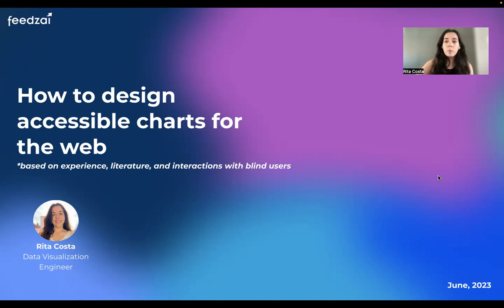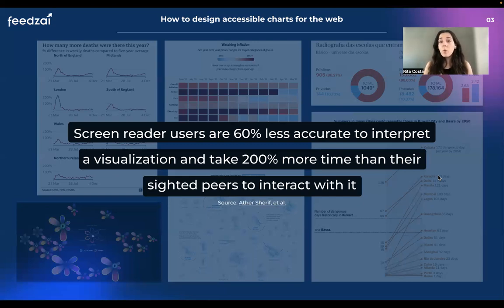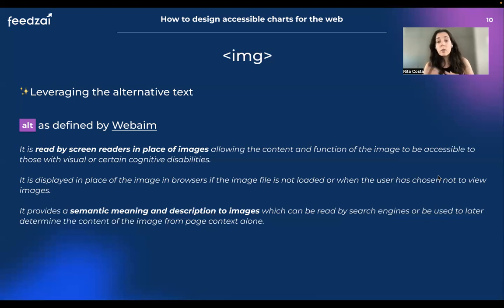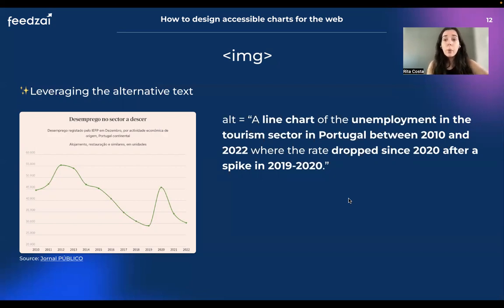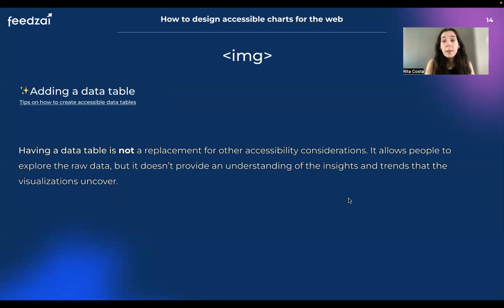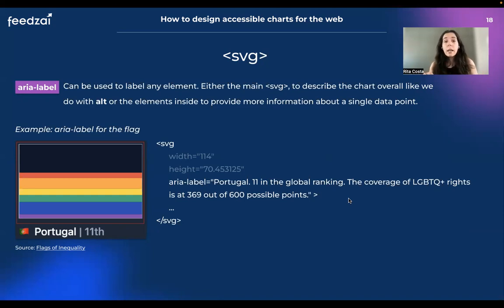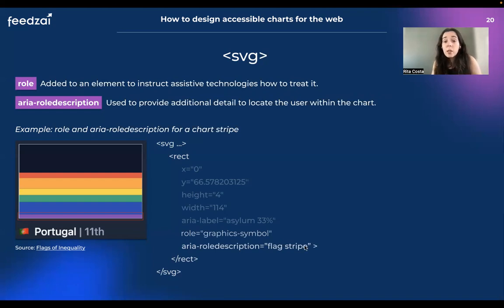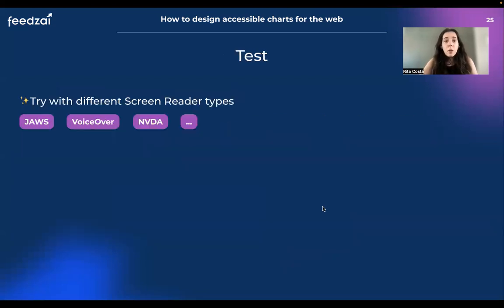How to Design Accessible Charts for the Web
In this talk, Rita discusses possible approaches to create accessible visualizations for the web. Specifically, how to handle images and svgs that convey useful information to screen reader users.

Speaker: Rita Costa, Data Visualization Engineer at Feedzai

Event: Data Visualization Lisboa Meetup

CHAPTERS:
0:00 Intro
3:01 How can we ensure that people using assistive technology have similar experiences as a sighted user?
4:01 img
9:20 svg
14:53 Test
16:01 Useful Resources